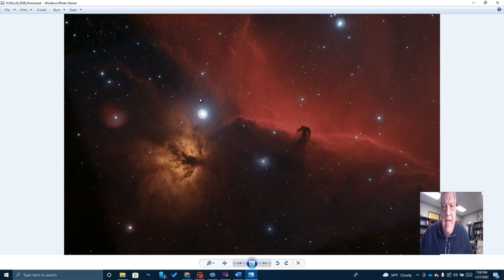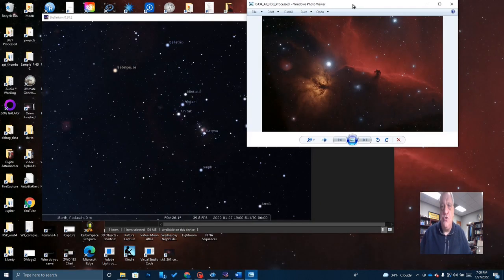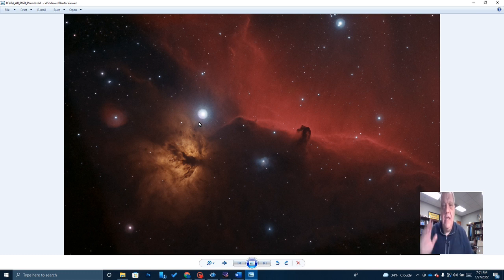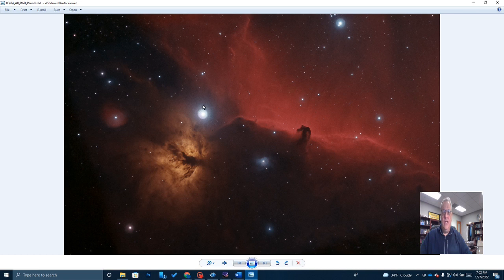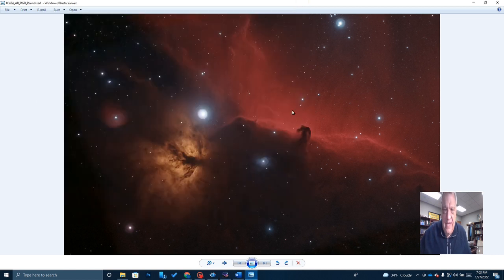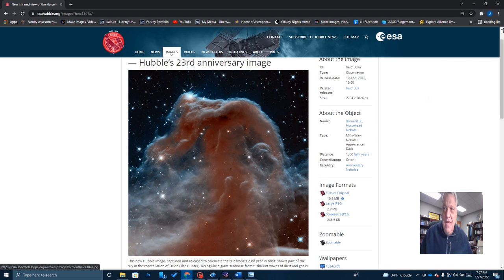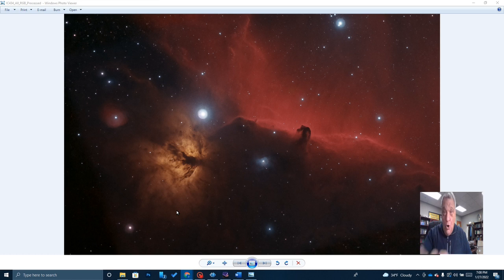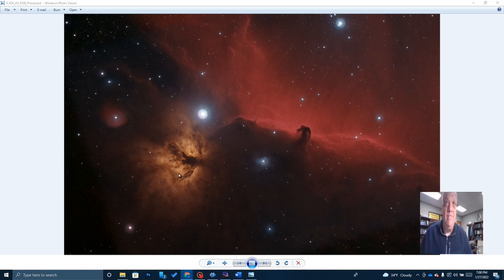Let's Learn About the Horsehead and Flame Nebula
In this video, I will share my latest image of the Horsehead (B33) and Flame (NGC 2024) nebulae while at the same time taking a closer look at what these objects are and some of the fascinating objects around them.  For instance, you will learn that Altniak is actually a tripe-star system that will one day become a red supergiant like Betelgeuse and that there are acutally three different kinds of nebulae in this image  - Reflection Nebula, Emission Nebula, and Dark Nebula.   We will also discover that NGC 2023 is the home to a number of Herbig-Haro objects.